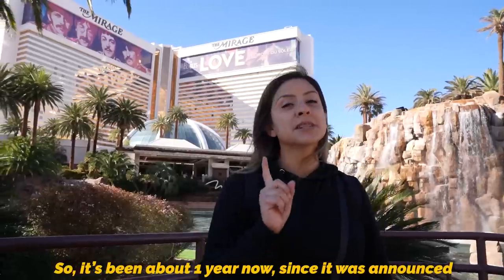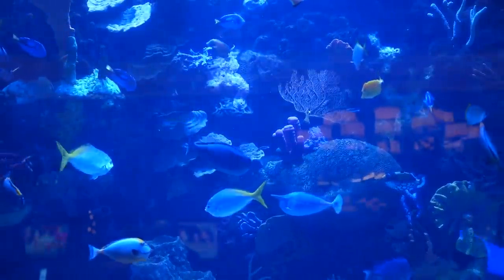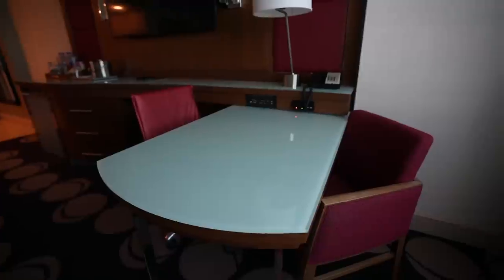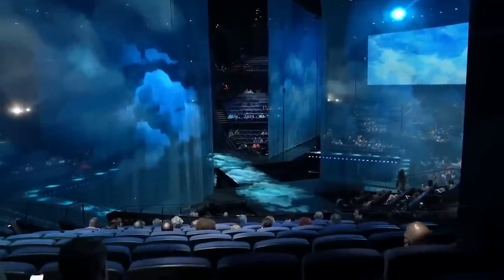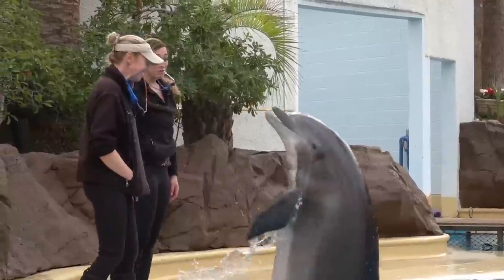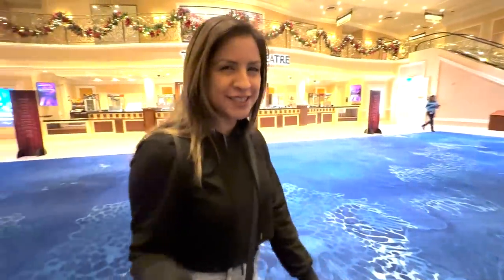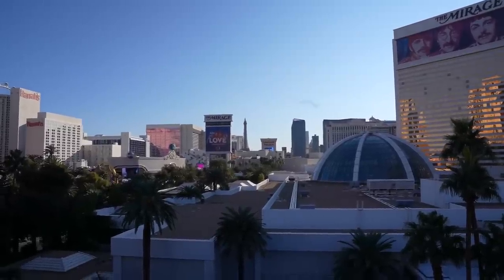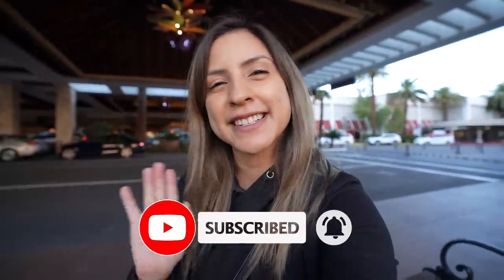Goodbye Mirage...?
Are you ready to say goodbye to the Mirage? Well, you don't have to. At least not yet. That's right! The Mirage Hotel and Casino on the Las Vegas Strip will be sticking around for another year or so before the Hard Rock International begins to start gutting and renovating the property. If you've visited Las Vegas then you've most likely either visited or at least seen the great Volcano show, so I wanted to make a video as a time capsule so we can reminisce about the Mirage whenever we want in the future. This video will talk about the Mirage in its past, present and future as the Hard Rock, and I also show a few scenes from the Vegas Vacation movie. Hope you enjoy!

norma.geli